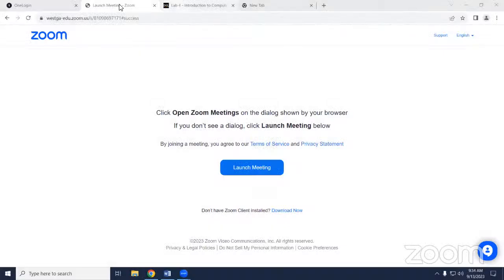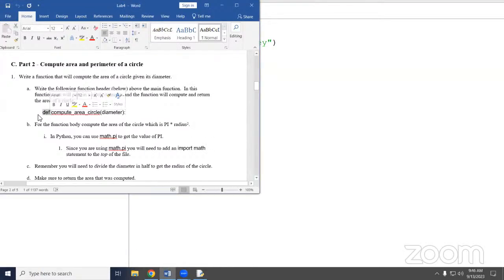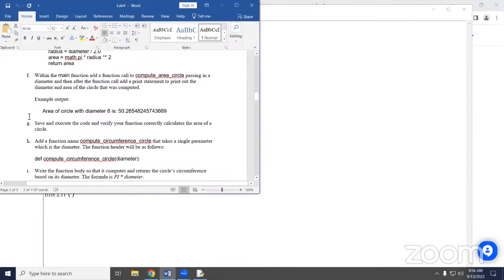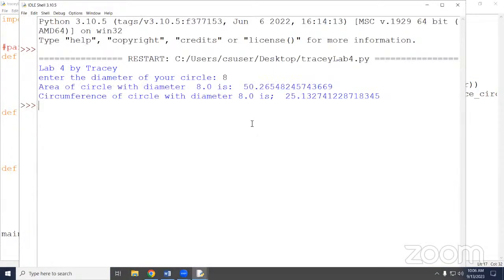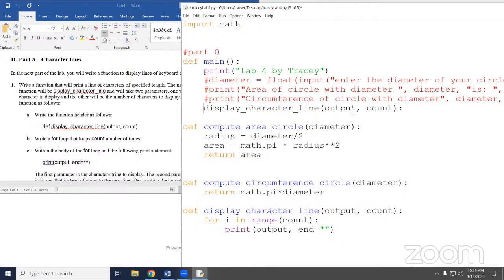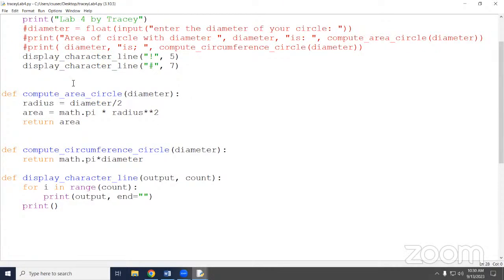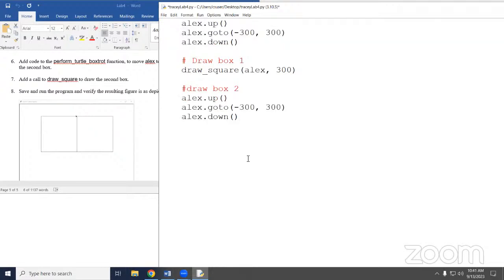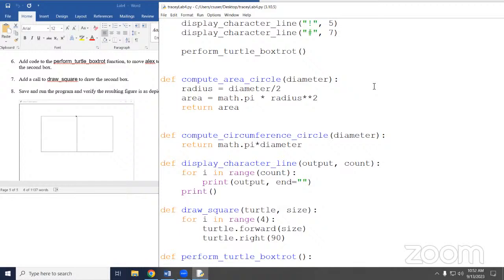CS1300 Lab 4